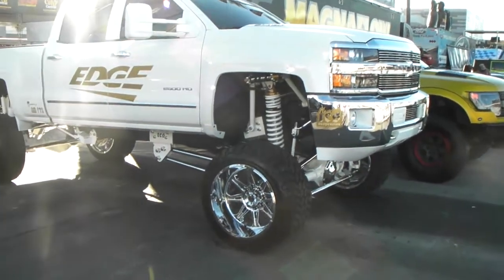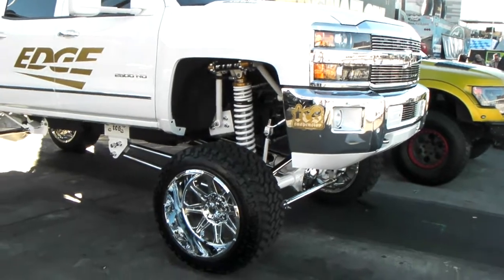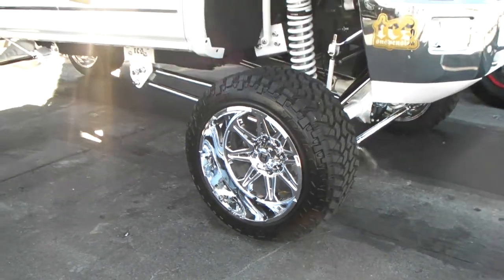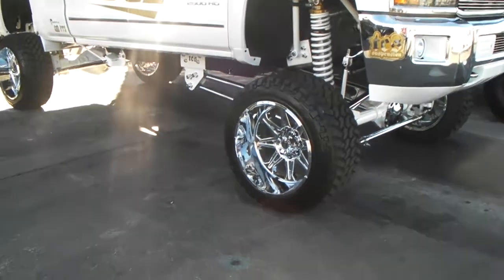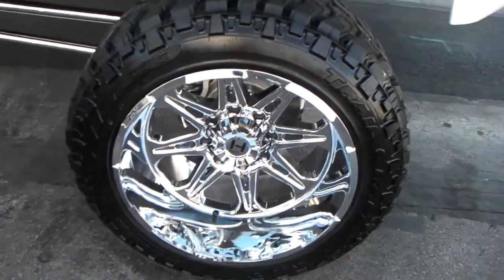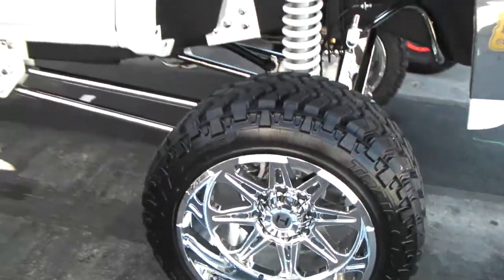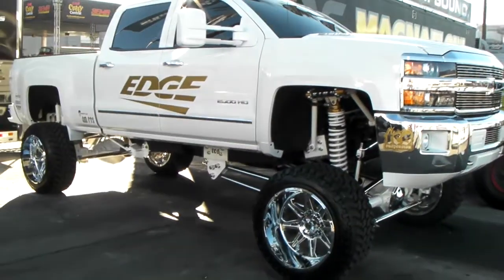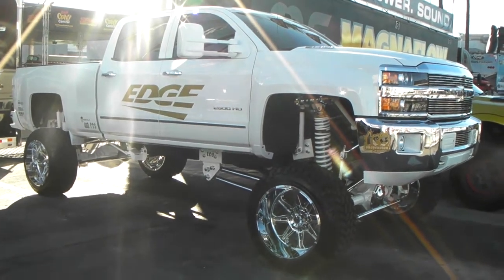DUBSandTIRES.com 22x14 Hostile Wheel Chevy Silverado 2500 w/ Stretch Tires Miami Ft Lauderdale